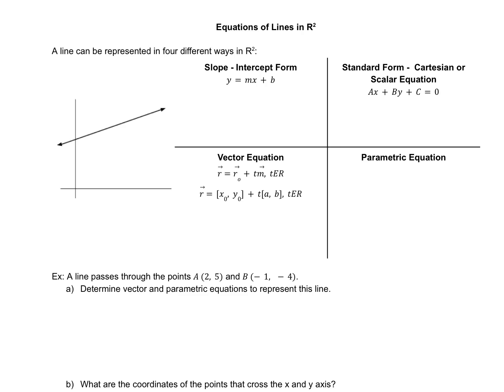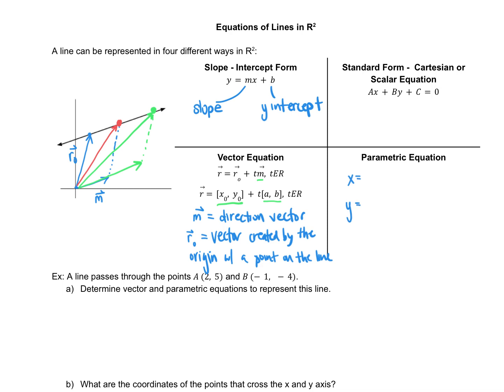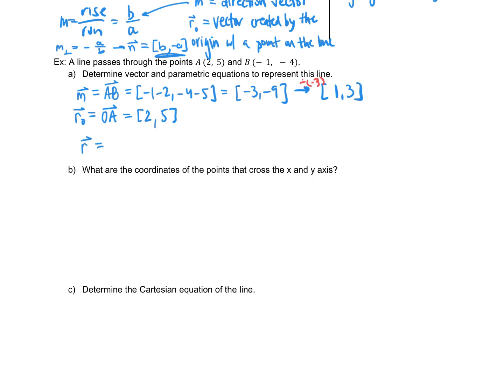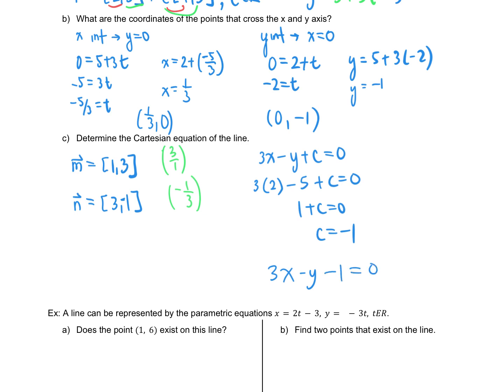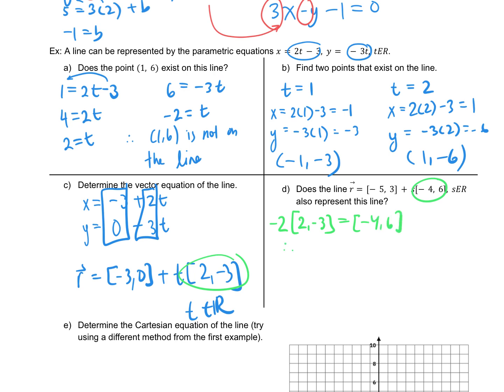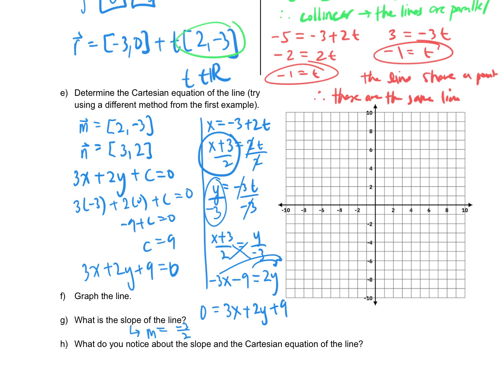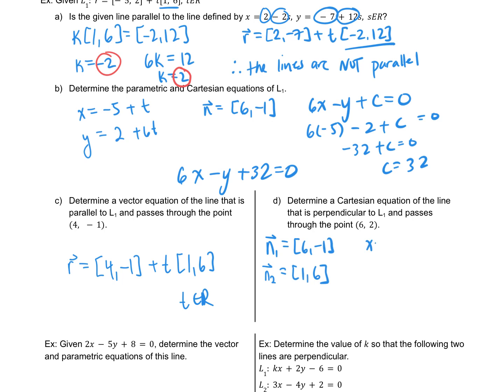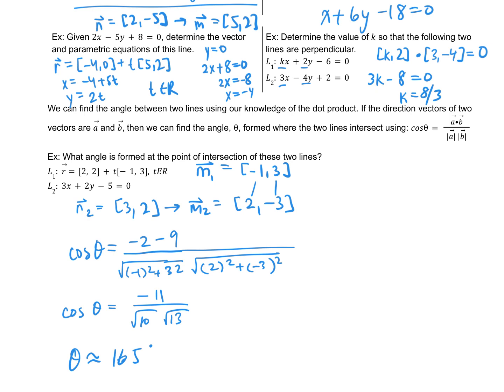Equations of Lines in R2